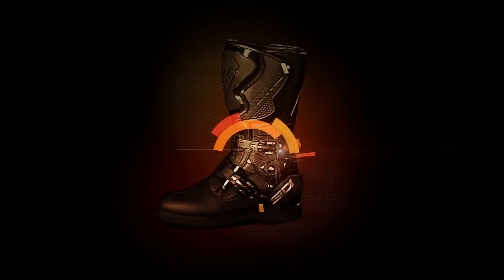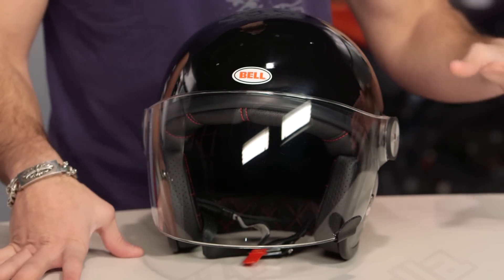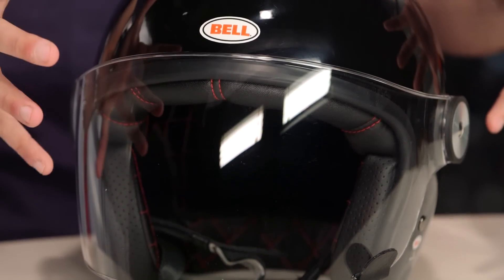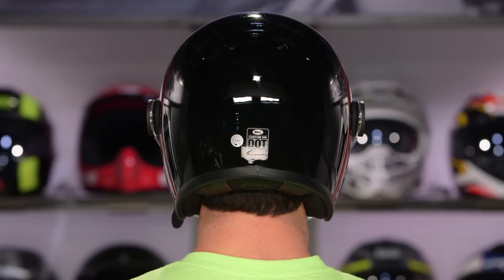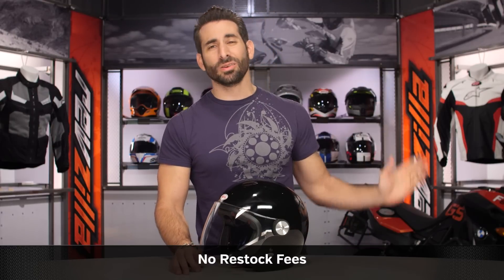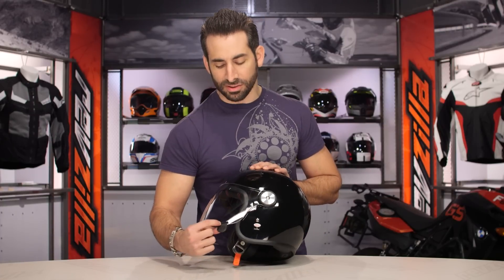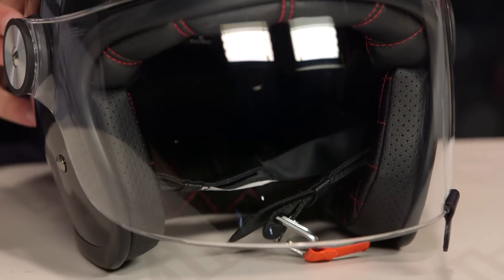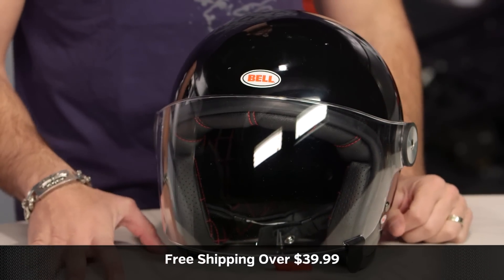Bell Riot Helmet Review at RevZilla.com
Bell Riot Helmet Review

A combination of old-school style and modern mechanics, the Bell Riot Helmet provides riders with all the style of a ¾ helmet  without all the hassle of a stubborn snap-on shield. The Riot Helmet employs an easy to change face shield mechanism that sets it apart from the crowd. Additional features of the Bell Riot Helmet include multi-density EPS liner, an antibacterial interior, and a NutraFog™ anti-fog, anti-scratch and UV-protected shield,